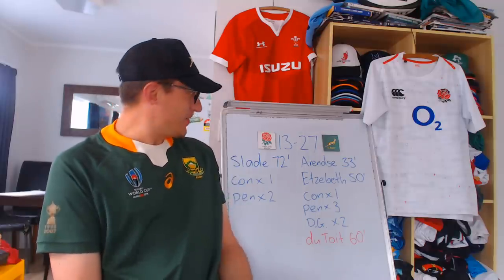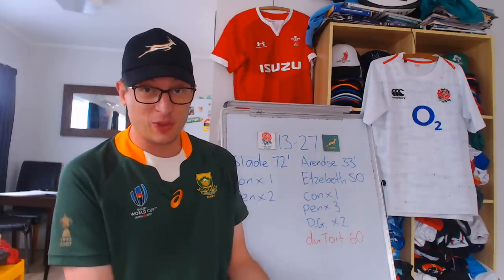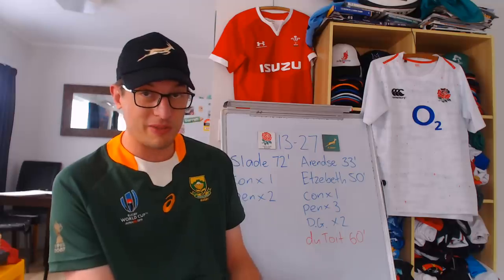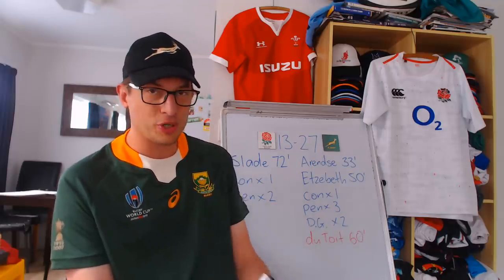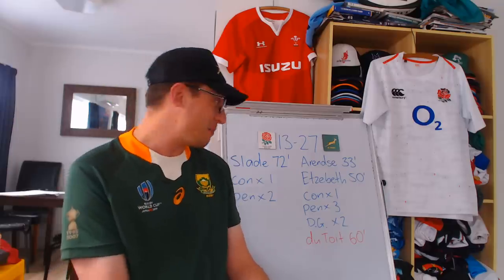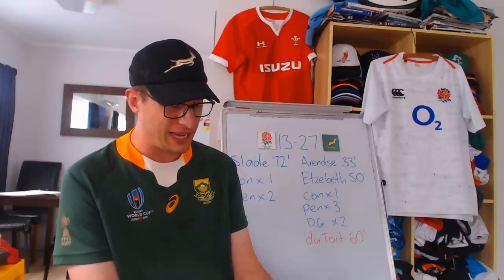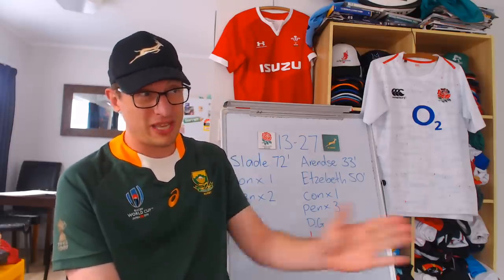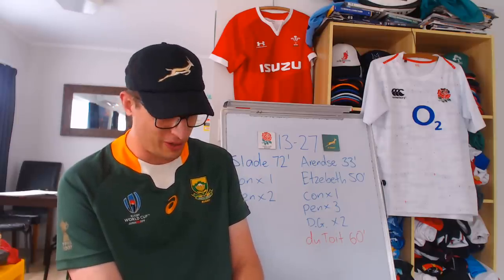Reviewing England v Springboks - November Internationals 2022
England vs South Africa 2022 Review - Key Events, Stats & Opinions

England: 15 Freddie Steward, 14 Tommy Freeman, 13 Manu Tuilagi, 12 Owen Farrell (c), 11 Jonny May, 10 Marcus Smith, 9 Jack van Poortvliet, 8 Billy Vunipola, 7 Tom Curry, 6 Alex Coles, 5 Jonny Hill, 4 Maro Itoje, 3 Kyle Sinckler, 2 Jamie George, 1 Mako Vunipola
Replacements: 16 Luke Cowan-Dickie, 17 Ellis Genge, 18 Will Stuart, 19 David Ribbans, 20 Sam Simmonds, 21 Ben Youngs, 22 Henry Slade, 23 Jack Nowell

South Africa: 15 Willie le Roux, 14 Kurt-Lee Arendse, 13 Jesse Kriel, 12 Damian de Allende, 11 Makazole Mapimpi, 10 Damian Willemse, 9 Faf de Klerk, 8 Evan Roos, 7 Franco Mostert, 6 Siya Kolisi (c), 5 Marvin Orie, 4 Eben Etzebeth, 3 Frans Malherbe, 2 Bongi Mbonambi, 1 Ox Nche
Replacements: 16 Malcolm Marx, 17 Steven Kitshoff, 18 Thomas du Toit, 19 Marco van Staden, 20 Kwagga Smith, 21 Jaden Hendrikse, 22 Manie Libbok, 23 Canan Moodie

Lineups above from Planet Rugby

VPN: Express VPN - 3 Months Free